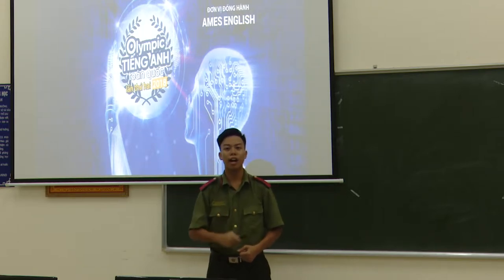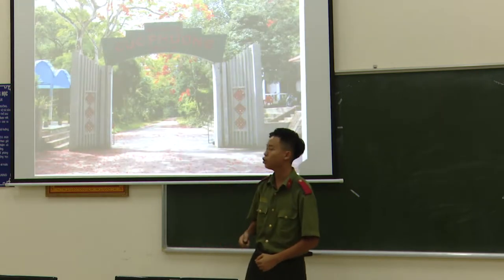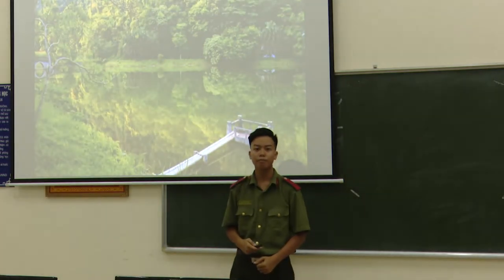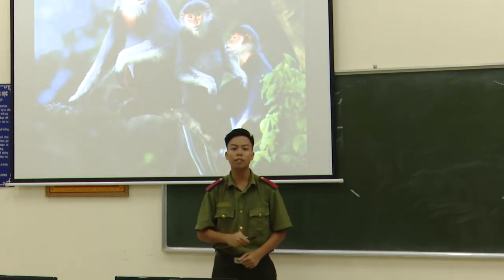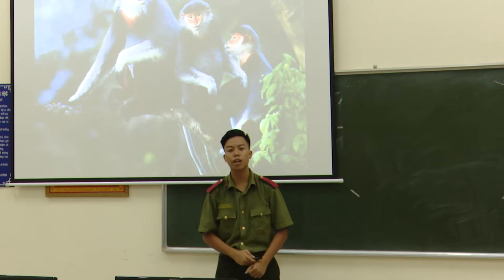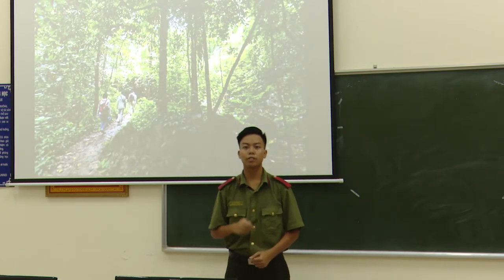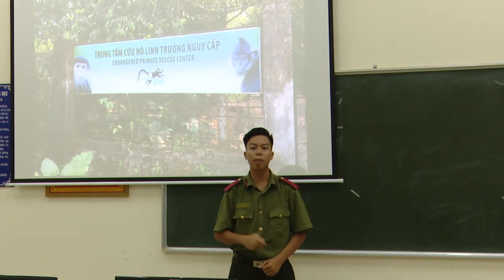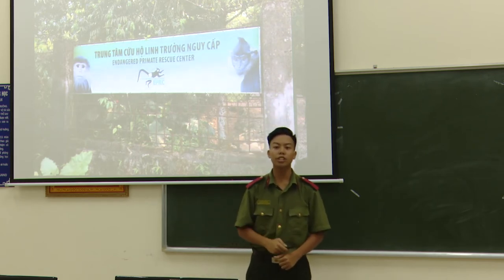Bài dự thi- HVANND- LHD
Turn on caption and enjoy the video